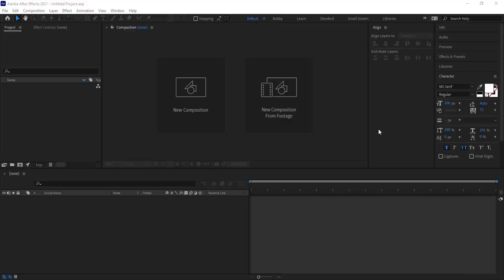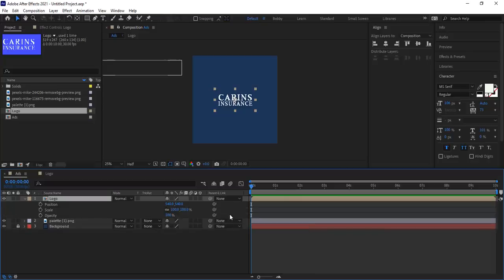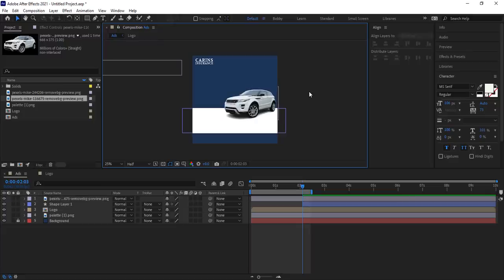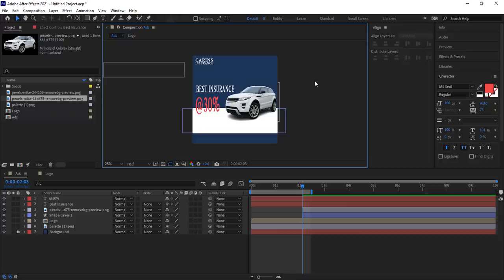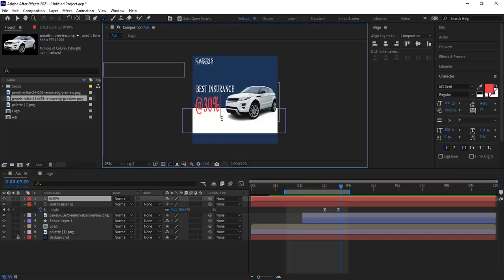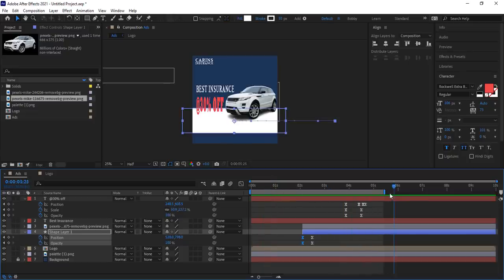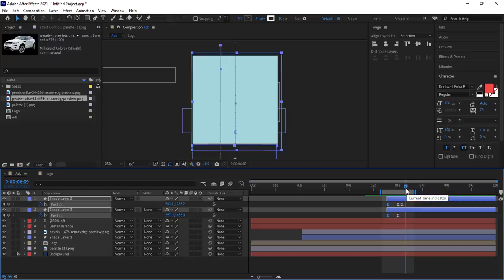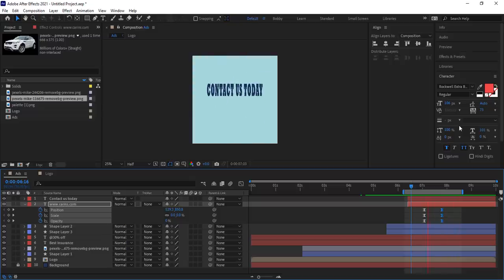Car Insurance Video Ads Design | After Effects Tutorial (Beginners to Intermediate)